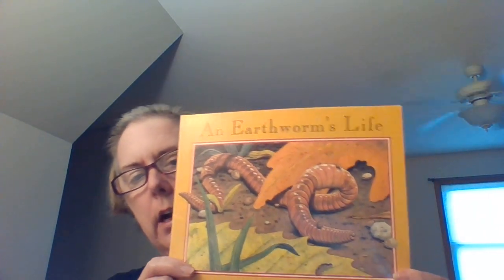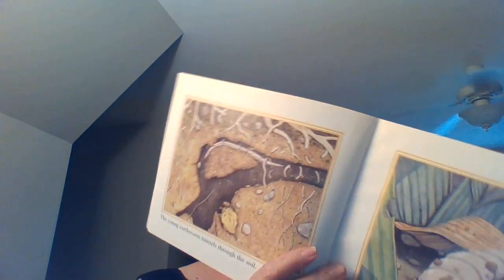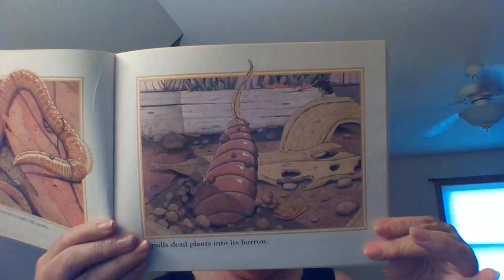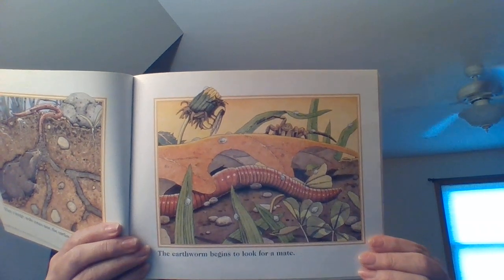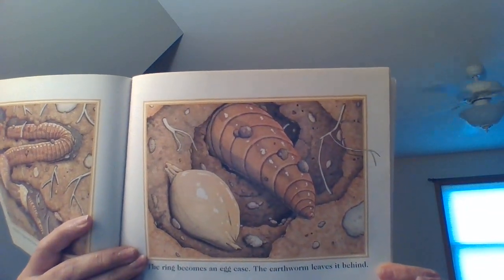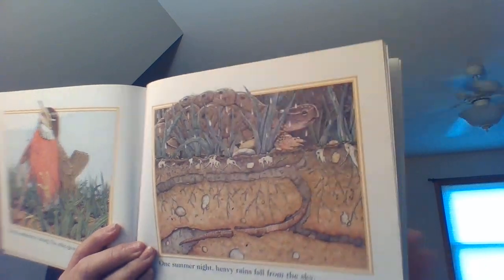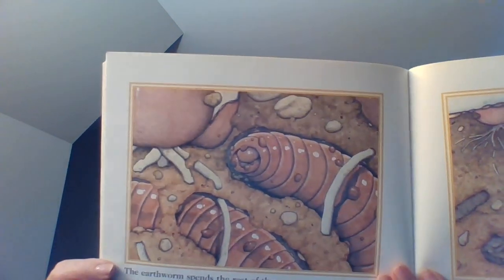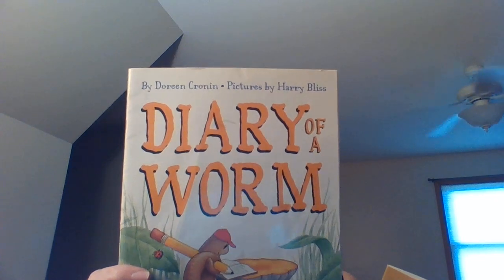An Earthworm's Life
Written and Illustrated by John Himmelman